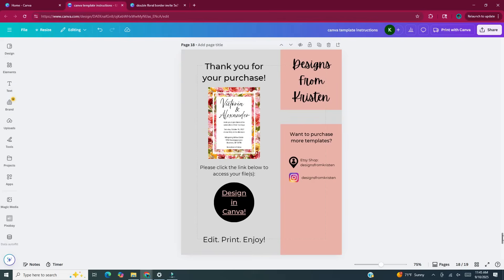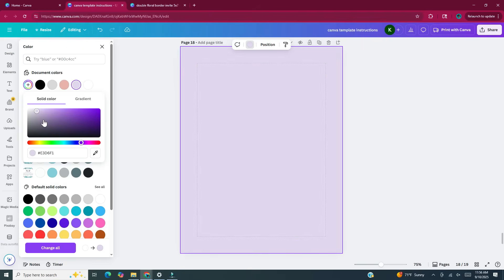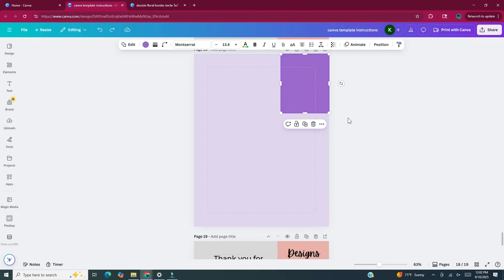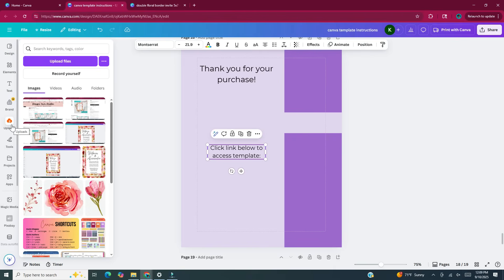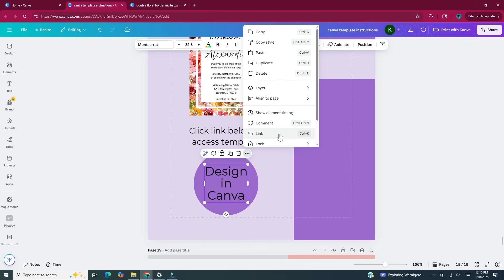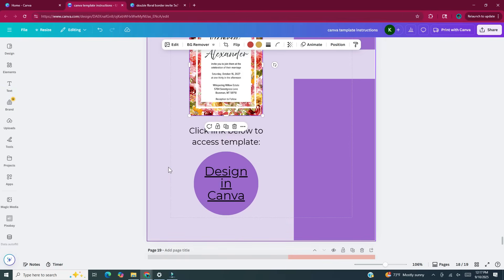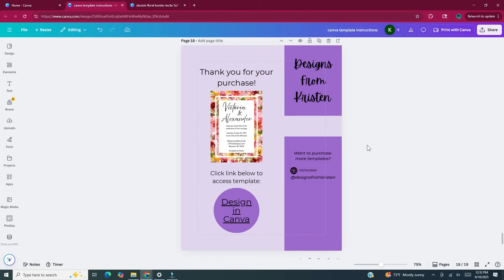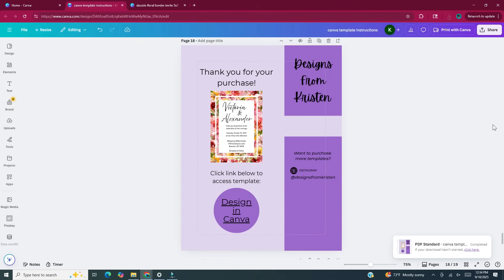How To Make Thank You Page Using Canva | Selling Editable Canva Templates || kayohdesign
In this video I will be showing you how to make a thank you page in Canva that you can use if you're selling templates on Etsy. If you want to skip to a certain part in the video, see timestamps below.

Invite listing on Etsy

Tech
*iPad Pro 10.5”
*Apple Pencil (1st Generation)

Timestamps
0:00 Intro
0:34 Document Setup
→ 1:07 Add Background Color
→ 1:27 Add Rectangles
→ 2:58 Add Text
→ 3:34 Add Image
→ 4:20 Add Circle
→ 4:59 Add Template Link
→ 6:04 Add Shop Name/Contact Info
8:14 Download Page
8:39 Test Template Link
9:00 Template Advice
9:17 Summary